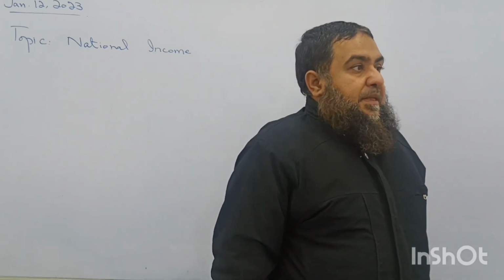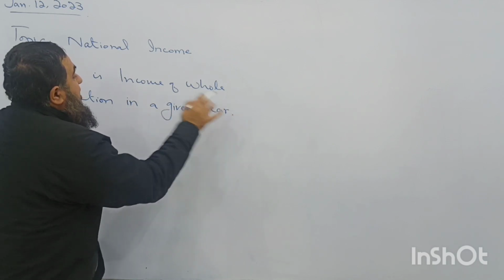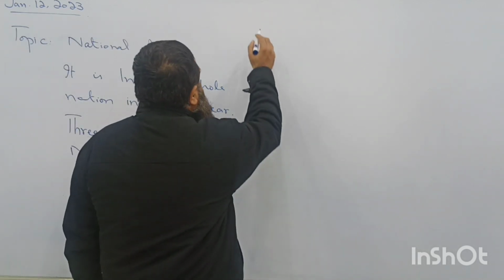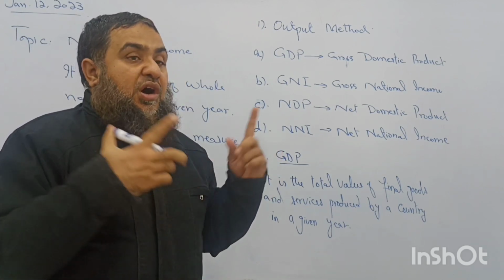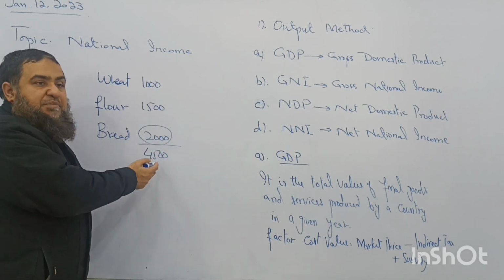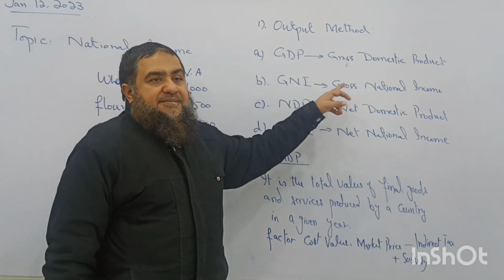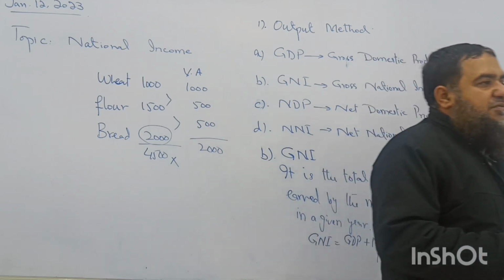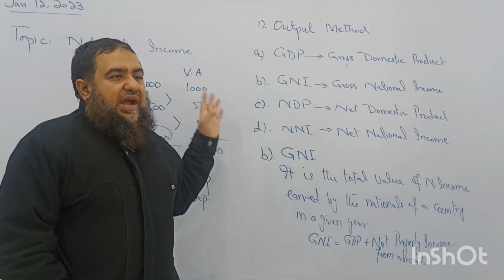National Income AS/A1 |2023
By watching this video Lesson, the students will be able to learn the concepts of National Income and different statistics to measure it.